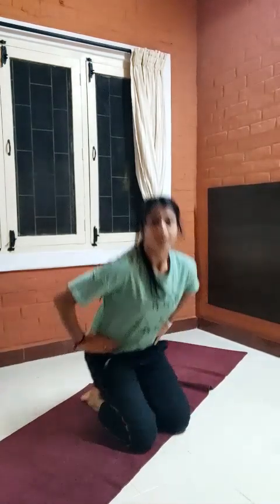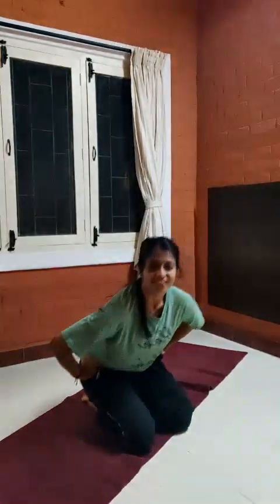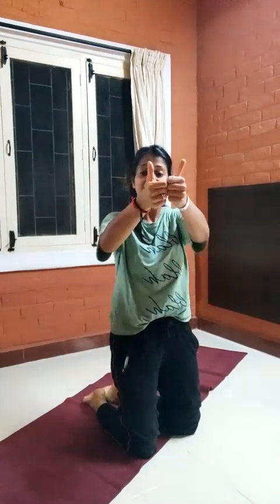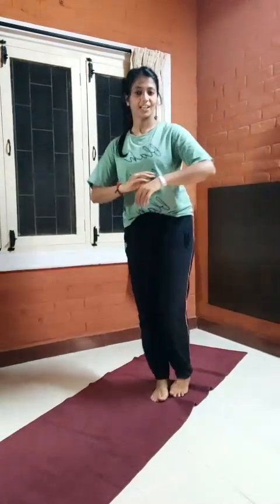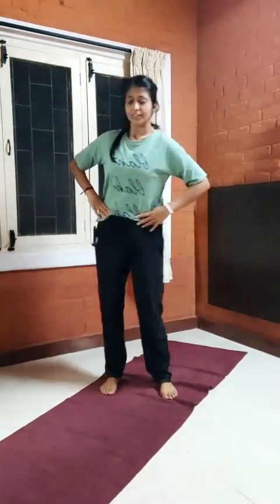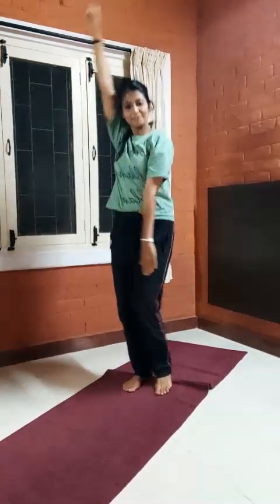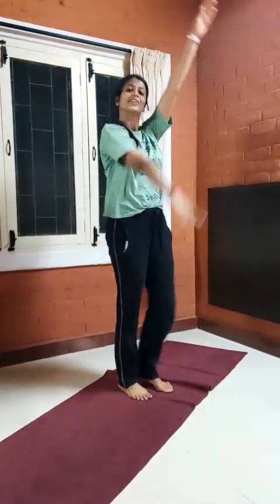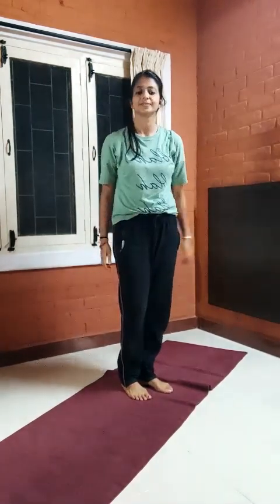Skilsa || Yoga for Kids - Breakfast theme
Topics
1. Improving muscle tone, flexibility, strength, and stamina.
2. Practicing the postures, breathing exercises and meditation makes you healthier in body, mind and spirit.